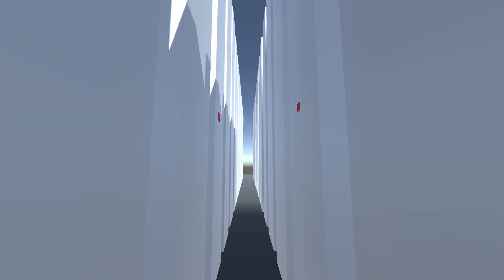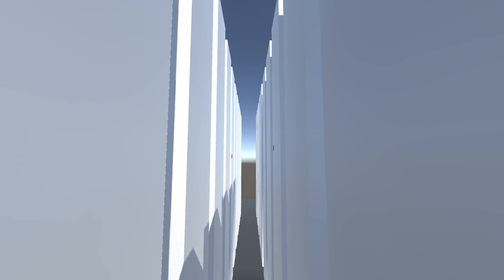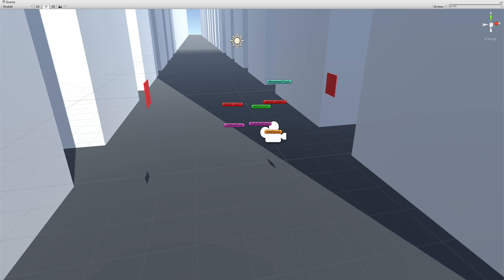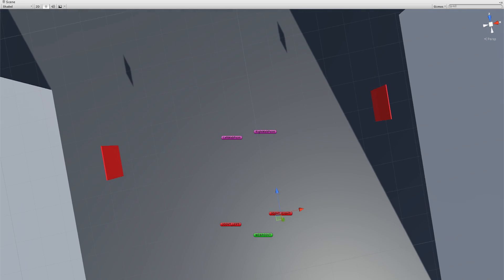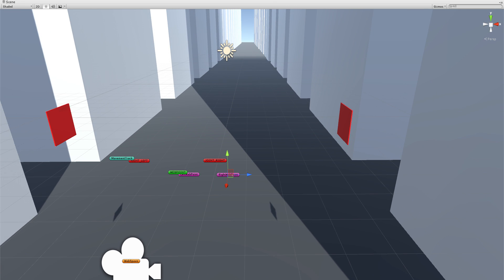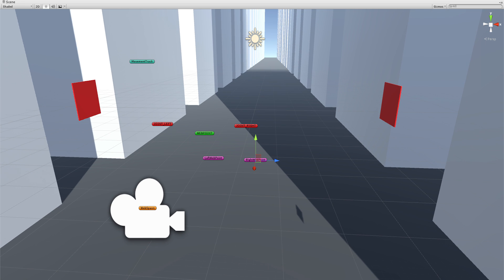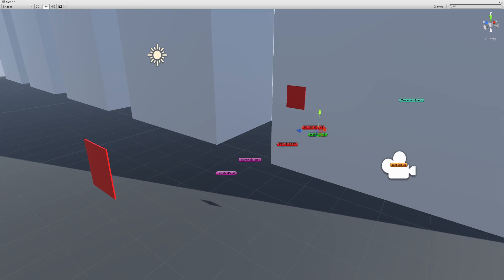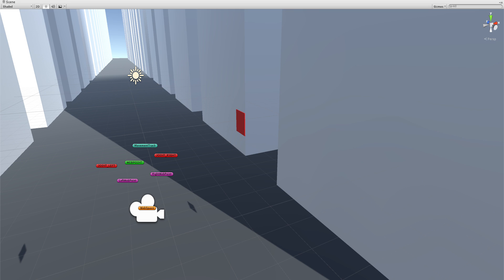Unity 3D Spiderman Control System